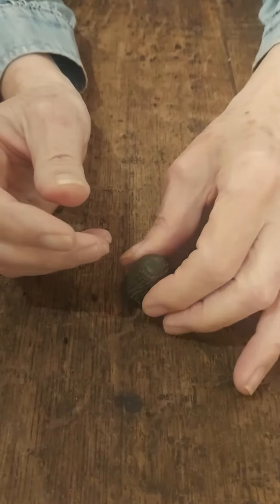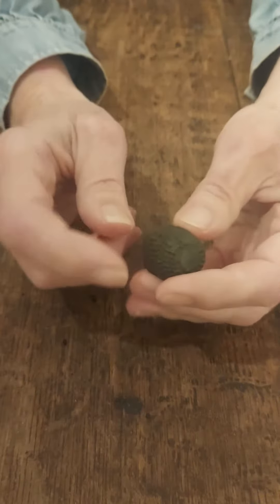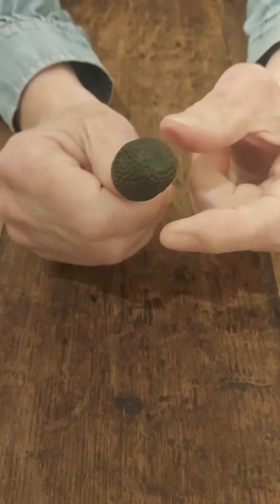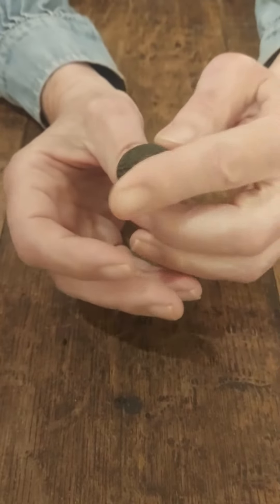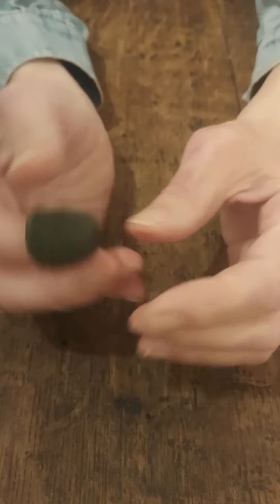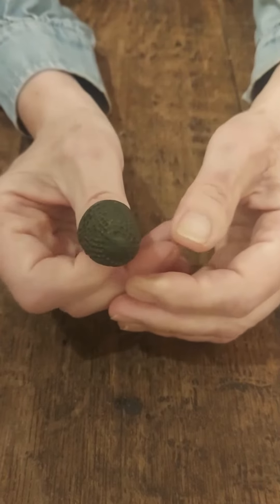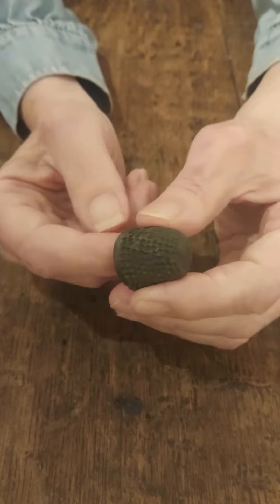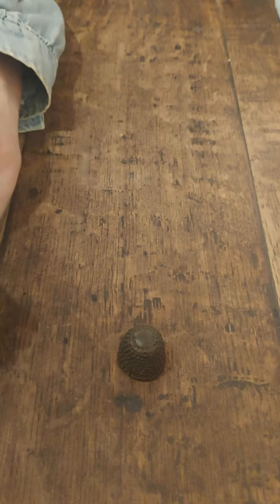Thoughts on a Thimble. An artefact from Dunwich Museum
Could this be great-great-great grandmother's lost thimble?
The first thimble of the sort we recognise today was made in 1695. It was made by a Dutchman. Dunwich had a thriving trade with the Dutch because of the wool trade and being very close geographically. It is interesting to speculate that because of this Dunwich may well have had some of the first thimbles in England!